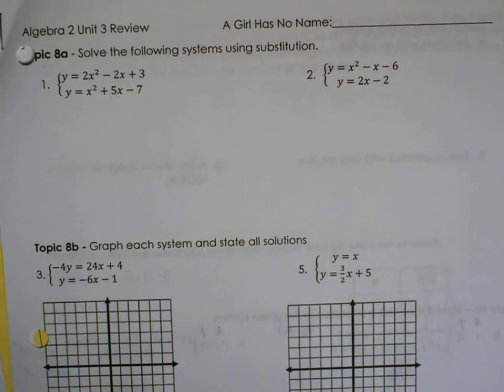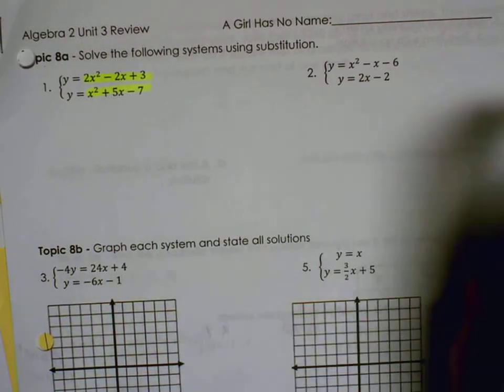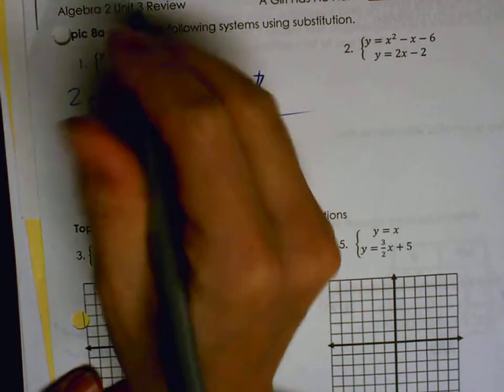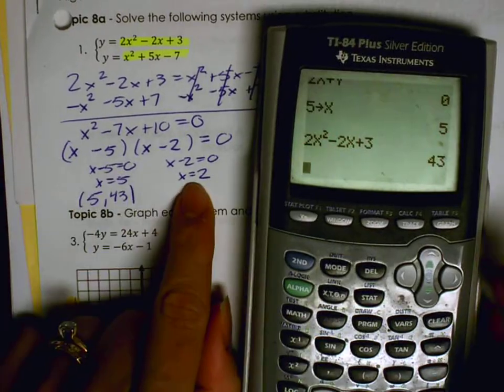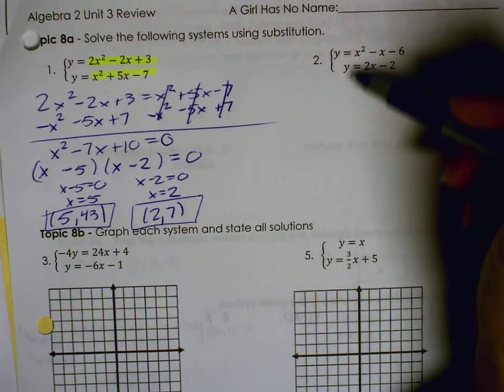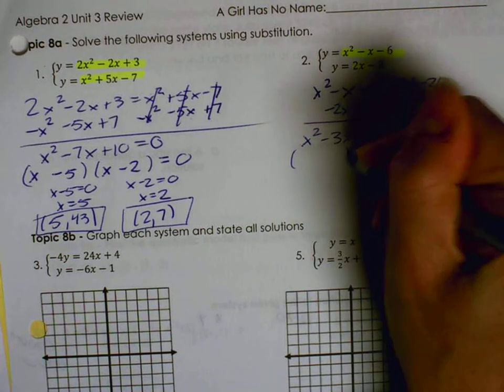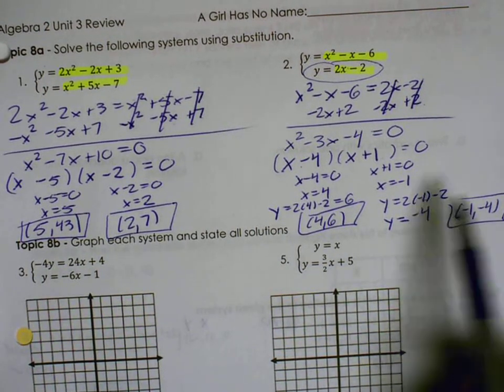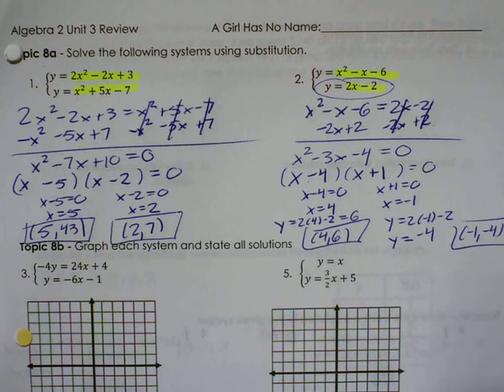Unit 3 Review Guide #1#2 Topic 8a